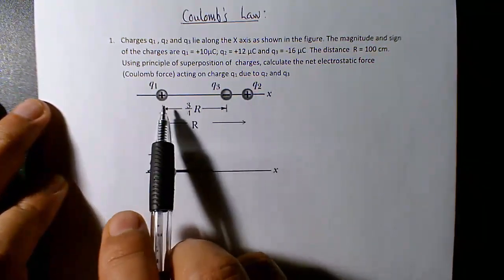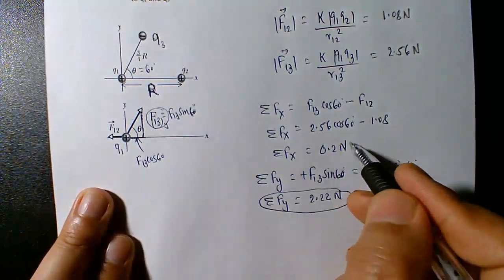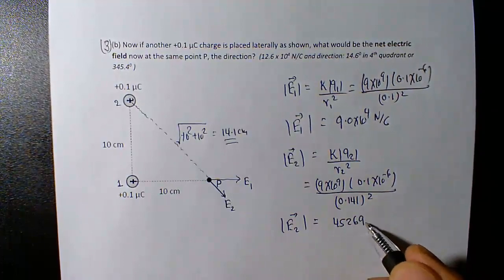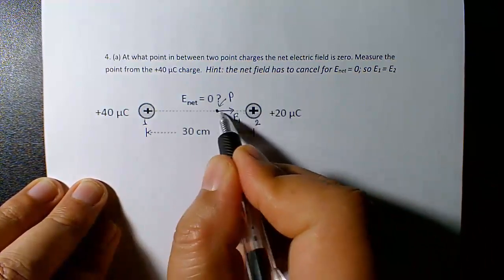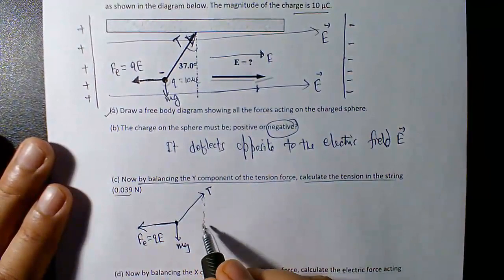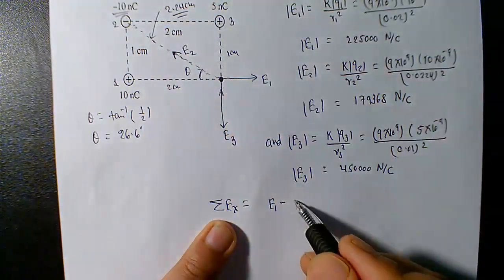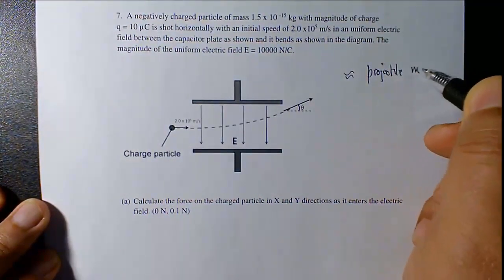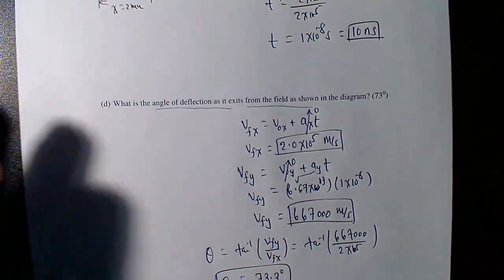Electrostatics Columb's Law, Electric Field Sample Problems